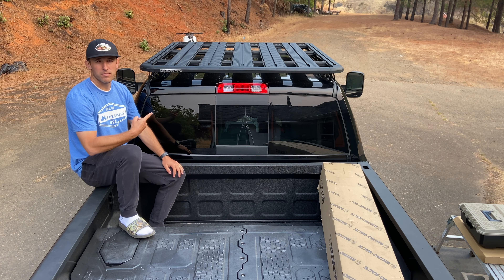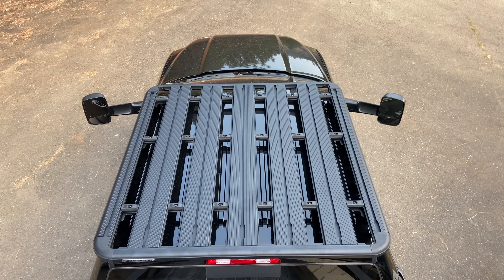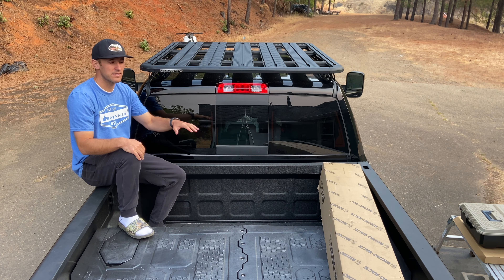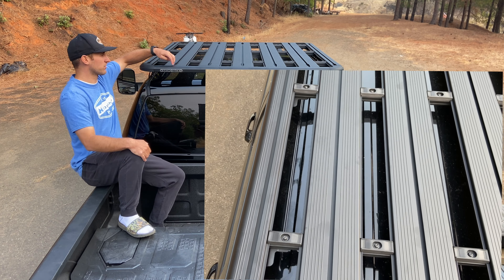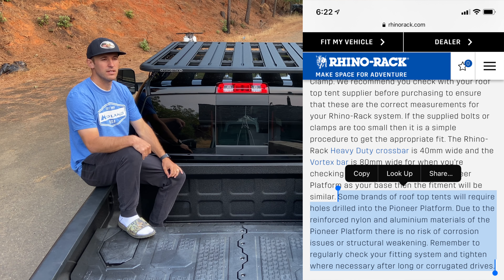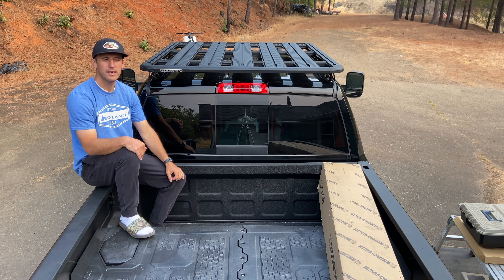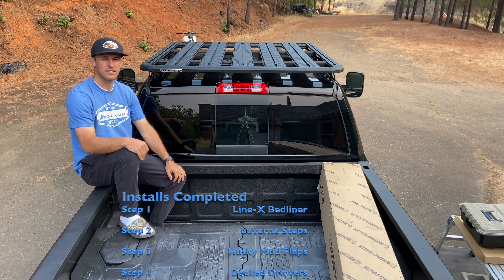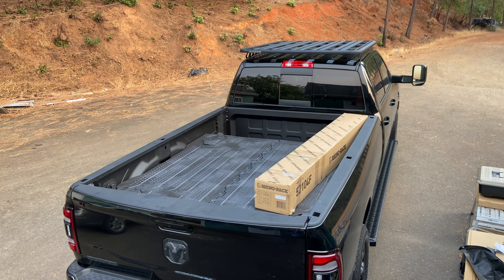Rhino Rack | Quick Install | DyerFamOverland | Step 5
The cab gets a rack! Storage space is vital with family sized overlanding. We will utilize the cab and canopy roofs to maximize storage. This video contains a quick install by Northwest Auto and Truck Accessories, Portland Oregon.